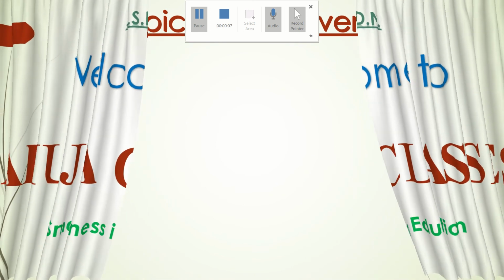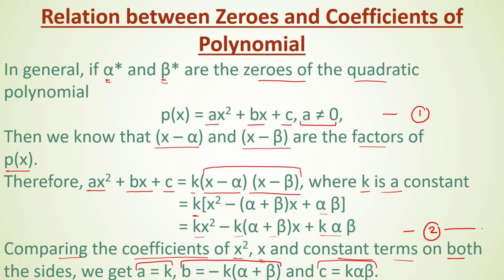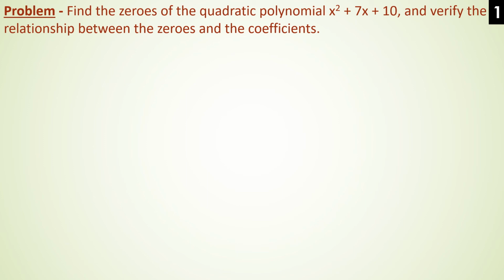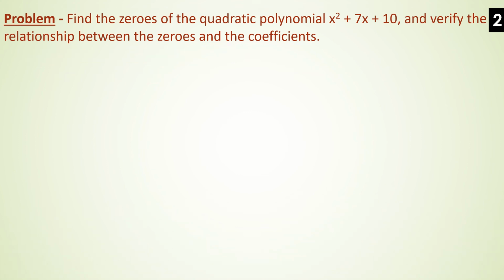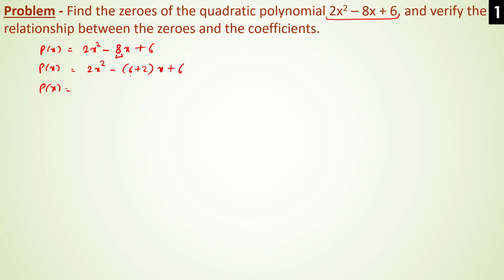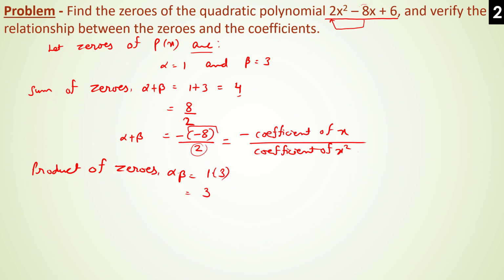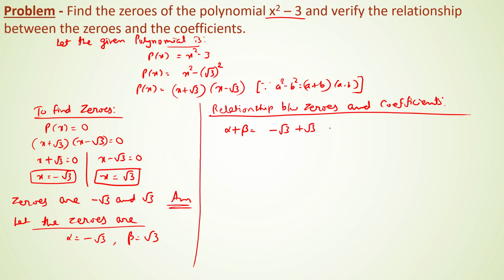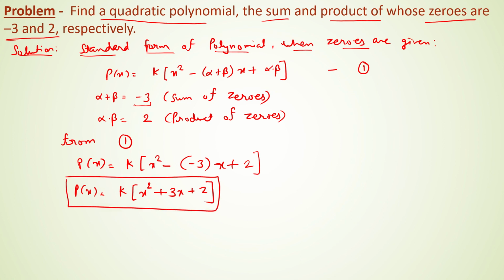Polynomials : Relation between Zeroes and Coefficients of Polynomial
Polynomials :
1. Zeroes of Polynomial
2. Relation between Zeroes and Coefficients of Polynomials
3. Relation between Zeroes and Coefficients of Quadratic Polynomials
4. Problems based on Relation ship between Zeroes and Coefficients of Polynomials
5. Standard Form of Quadratic Polynomials
6. Standard Form of Quadratic Polynomials when Sum and Product of Zeroes is Given